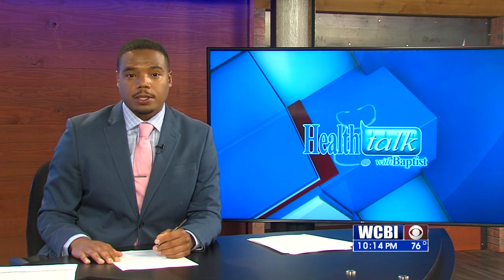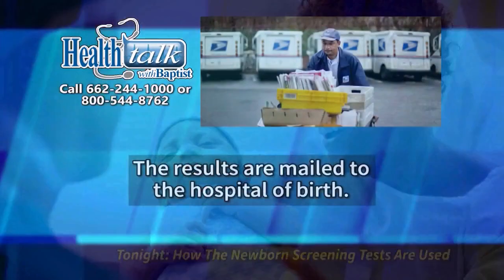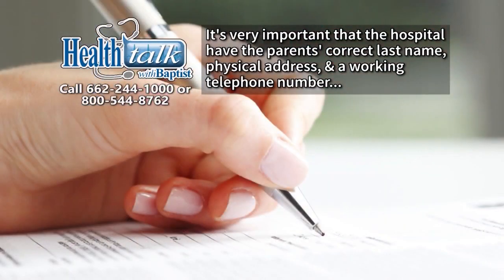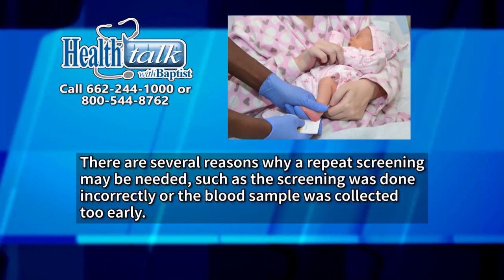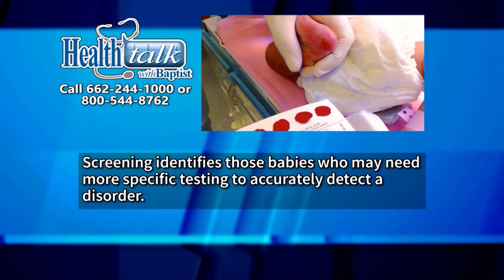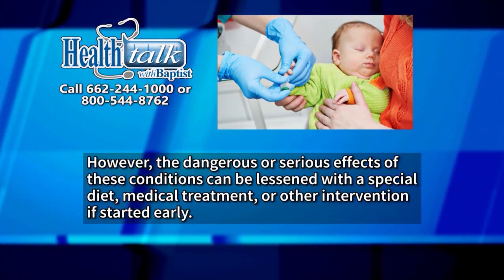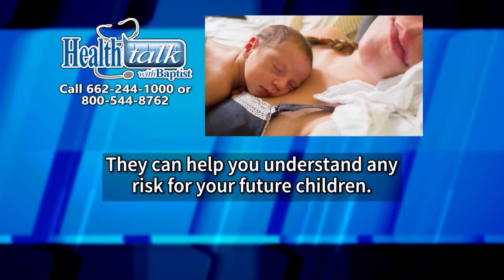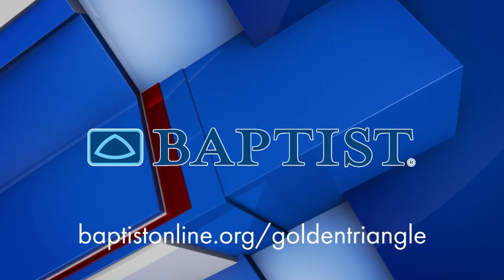HEALTH TALK 072221